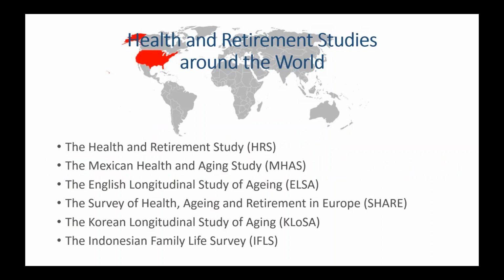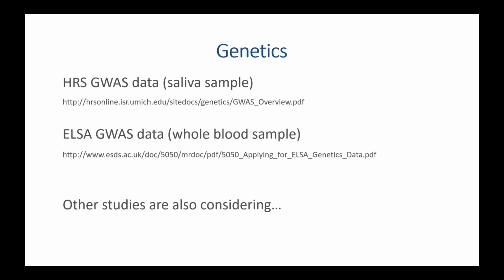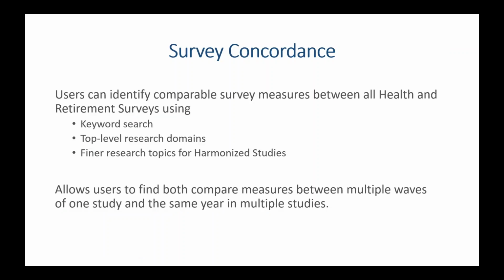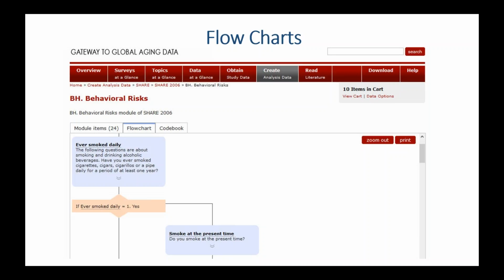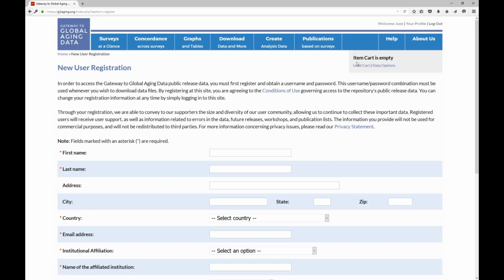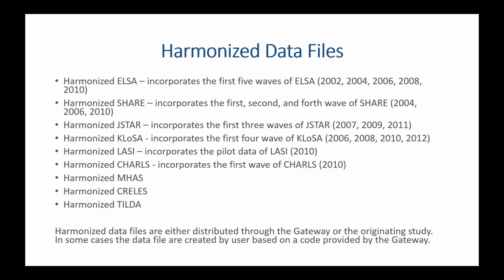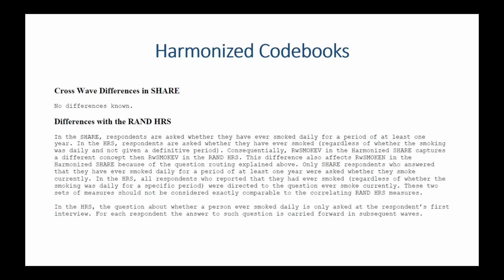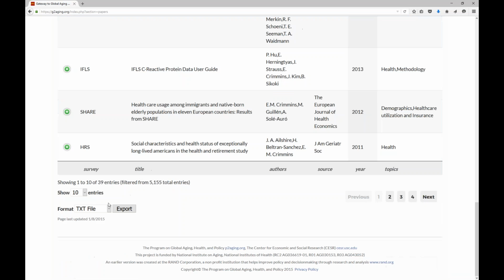December 2nd, 2015 Webinar - Introduction to the Gateway to Global Aging Data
An Introduction to the Gateway to Global Aging Data. The Gateway to Global Aging Data is a web-based resource for accessing multidisciplinary panel data on aging, health, and retirement from the international family of Health and Retirement surveys.